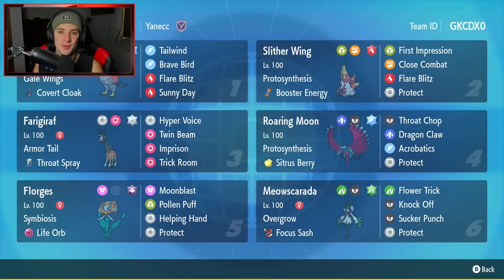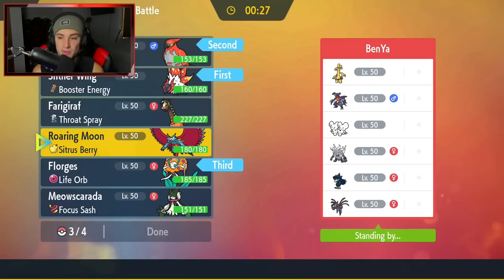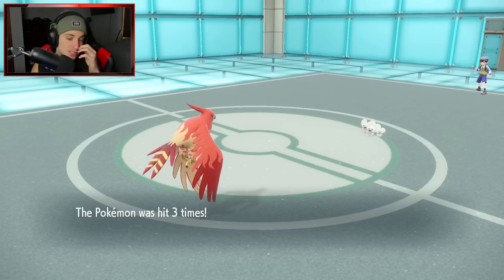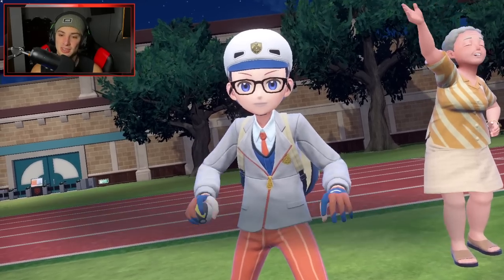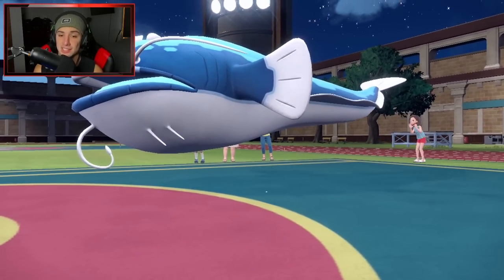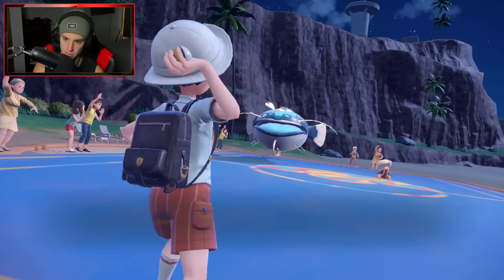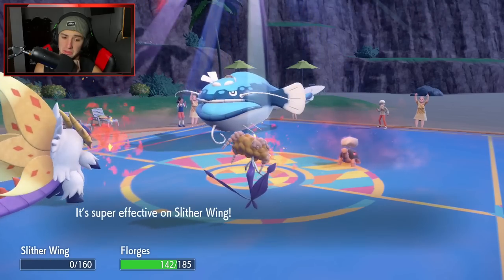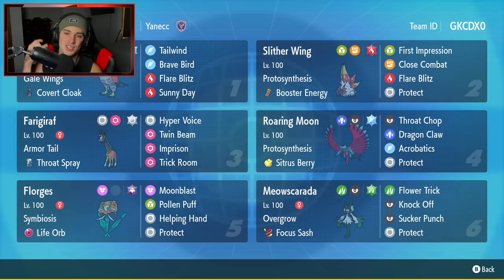The Strongest SLITHER WING COMBO! - Pokémon Scarlet & Violet Competitive Ranked Double Battles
Rental Code: DQXPTC

Slither Wings Team For Series 2 Team for Ranked Battles in Pokémon Scarlet and Violet!

GAME INFO
Name: Pokémon Scarlet and Violet
Developer: Game Freak
Publisher: The Pokémon Company, Nintendo
Platforms: Nintendo Switch
Release Date: November 18, 2022